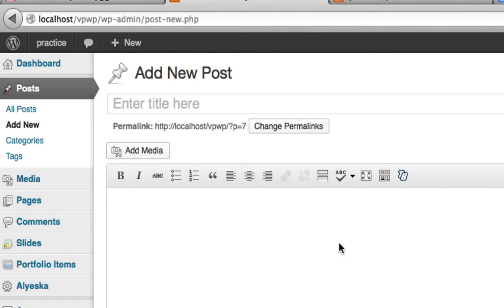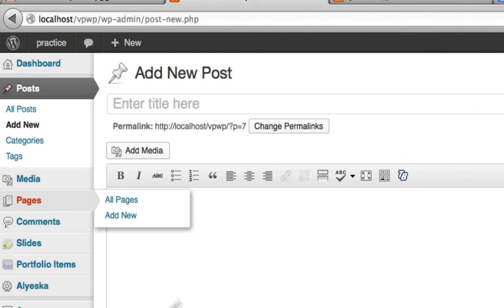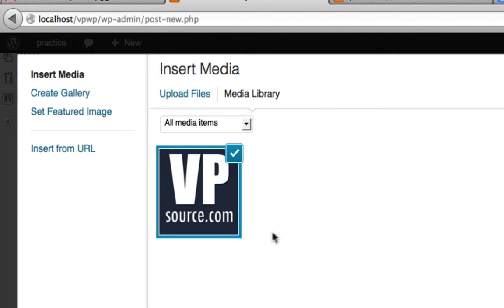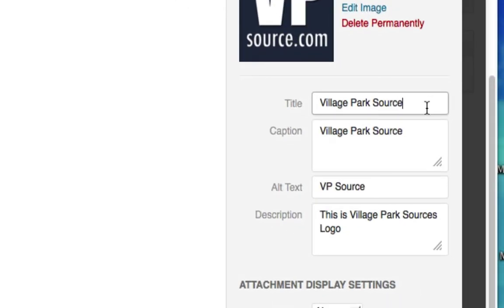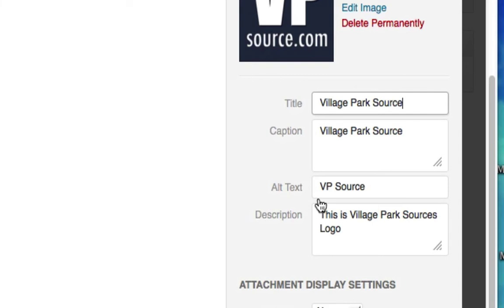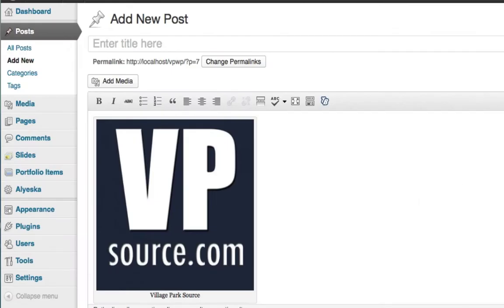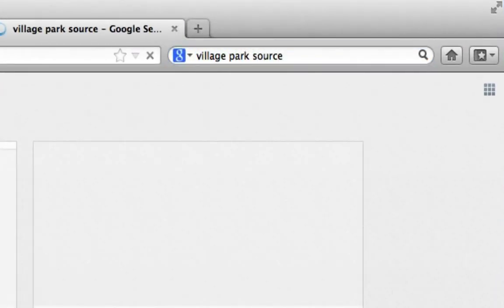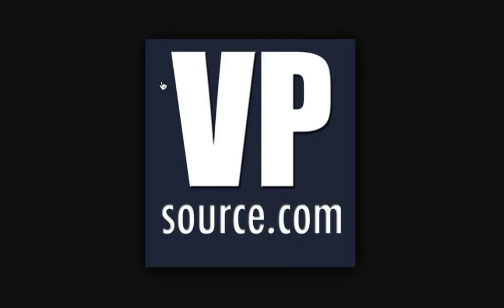7. Intro to SEO - Optimize Image Titles / Alt Text (Wordpress)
In this video we learn how to optimize our HTML Images by adding Titles and Alternative Titles to them.